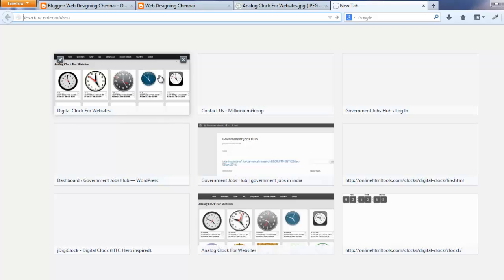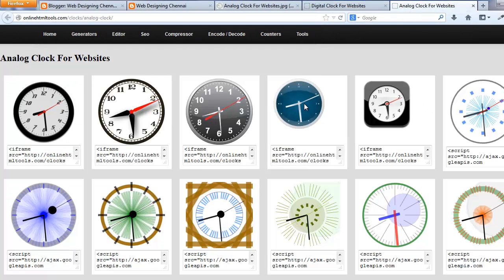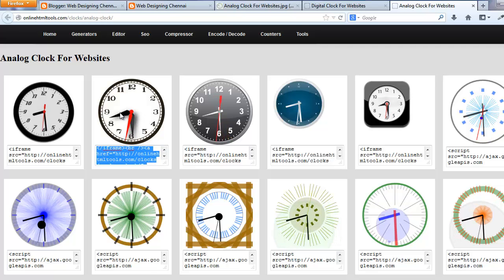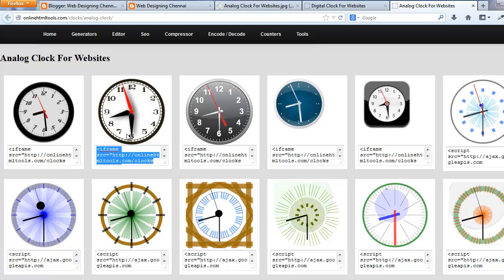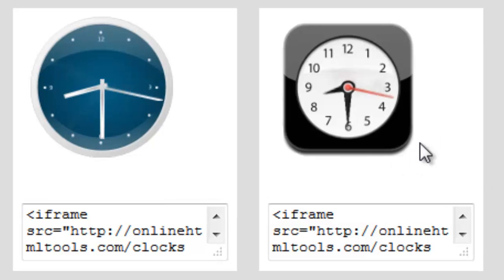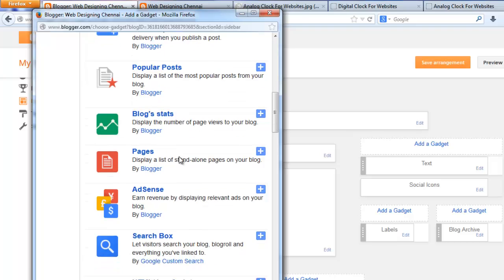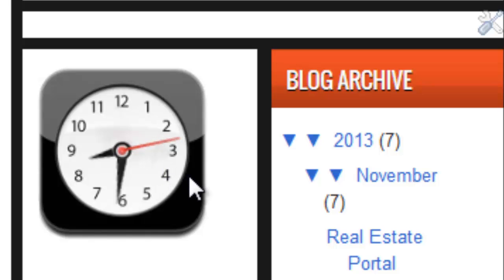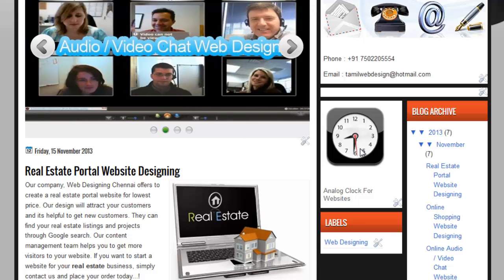How To Add Display Clocks On Websites and Blogs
Hello Friends,

I have found an easiest way to add and display clocks on your websites and blogs. Your visitors can access the current time on your website. OnlineHtmlTools provide ready made codes for Analog and Digital clocks. Just simply copy paste that codes into your websites to display clocks on your websites.